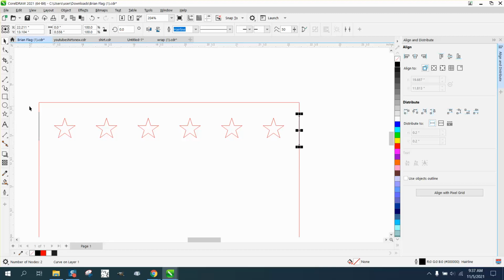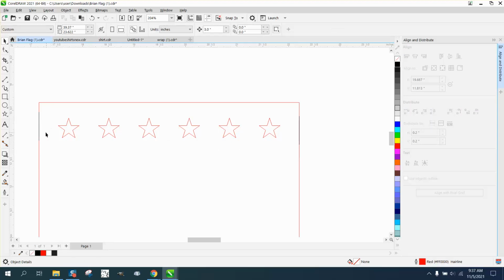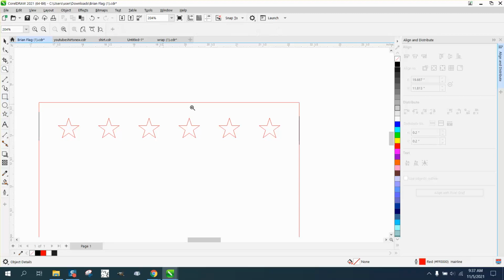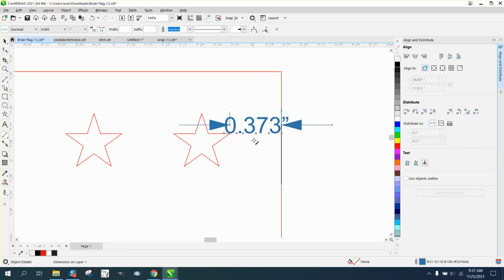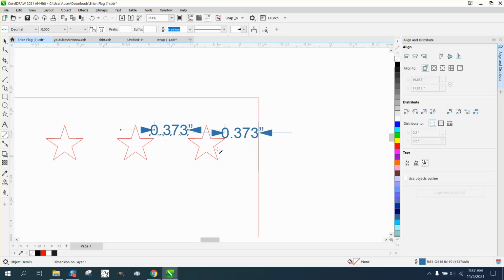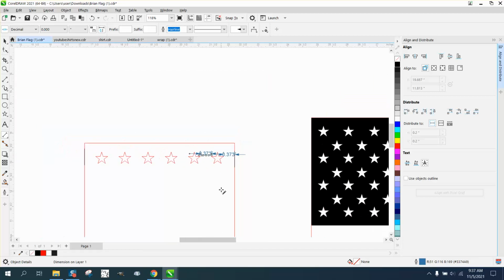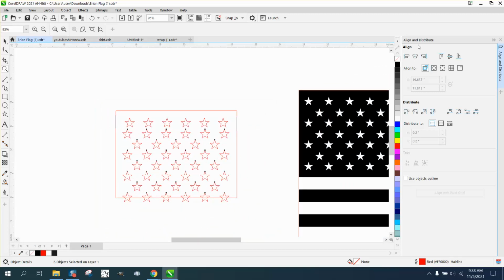Corel Draw Tips & Tricks Have your Stars Aligned Part 2